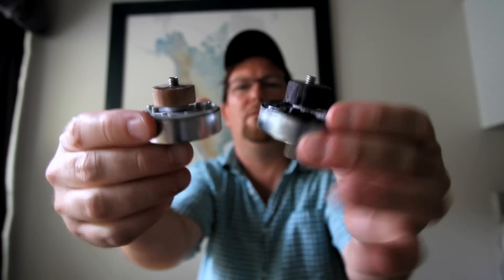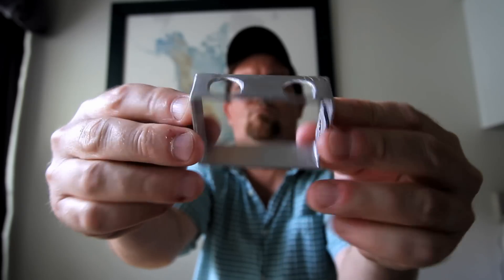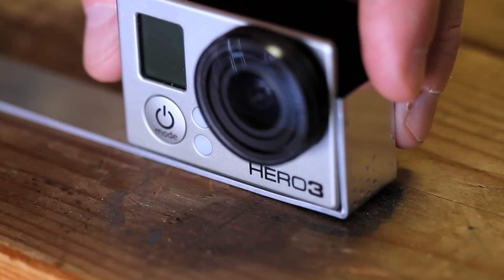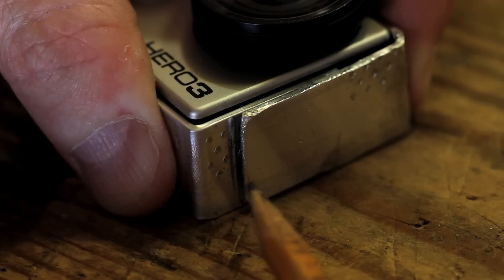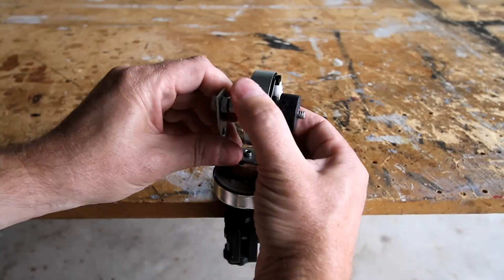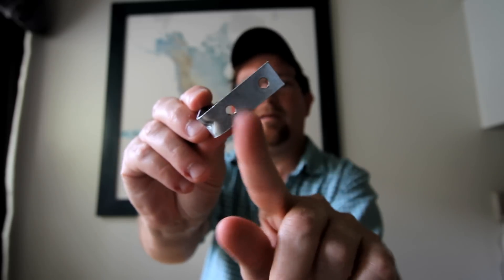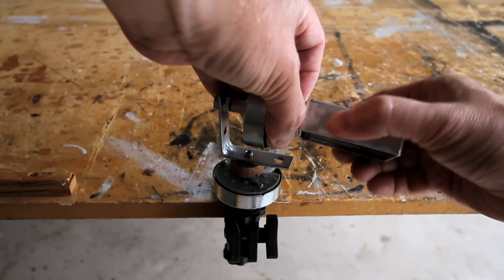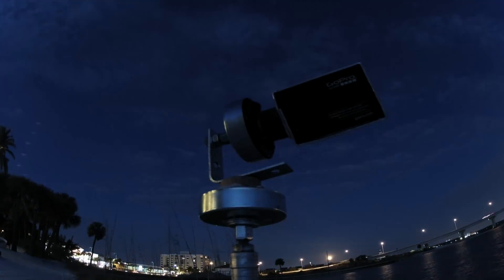DIY GoPro Pan/Tilt Time-Lapse Rig Part 2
This is an update to my DIY Pan/Tilt Rig Part 1.

To build the new project you will need to build two GoLapse
Panning Units. Here is the link.

Title "Good Starts" by Jingle Punks